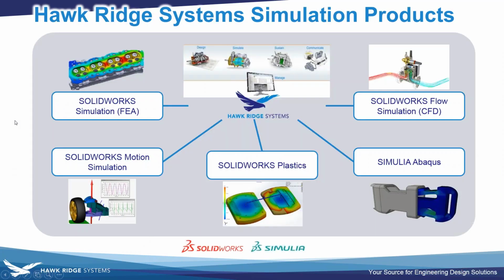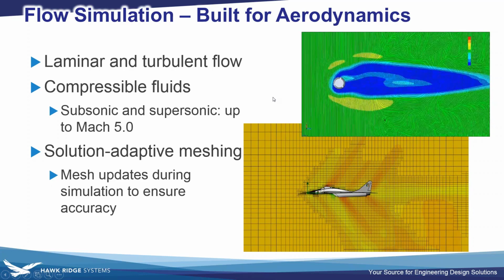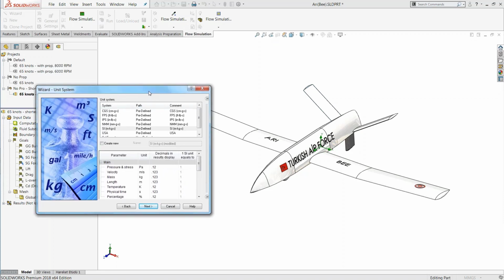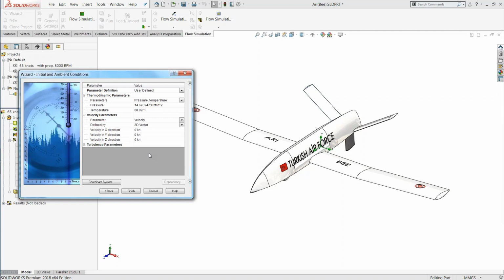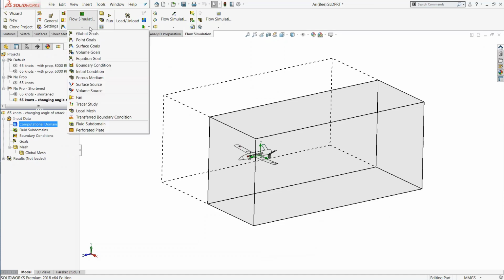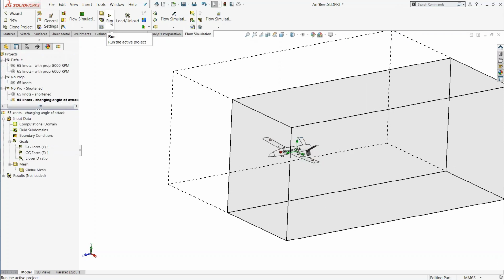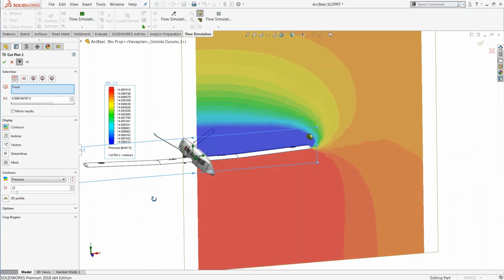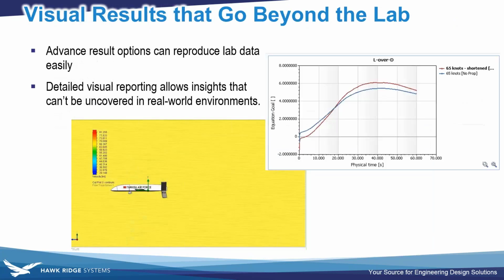The Virtual Wind Tunnel in SOLIDWORKS Flow Simulation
Checking the aerodynamic performance of aircraft and other vehicles is a major application for Computational Fluid Dynamics (CFD) software, and users of SOLIDWORKS Flow Simulation are no exception. Product Manager Damon Tordini demonstrates the capabilities that make it easy for SOLIDWORKS design engineers to check for lift, drag, and other parameters over a large range of flight conditions

0:00 Introduction
5:05 Why is SOLIDWORKS Flow good for aerodynamics?
7:59 Case Study: Reconnaissance UAV
15:48 Defining airspeed, altitude, and Aerodynamic Angles
27:33 Checking L/D ratio and Drag Coefficient (Cd)